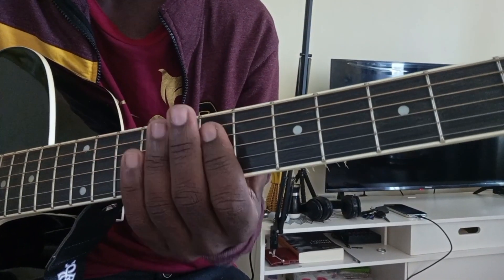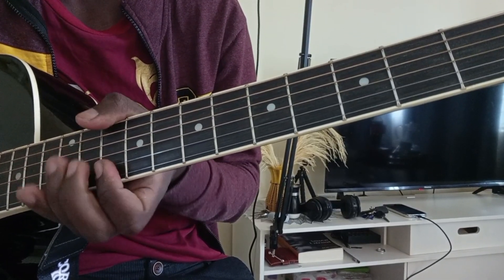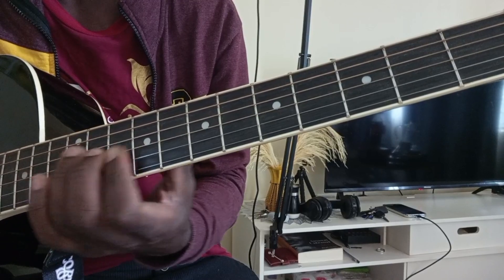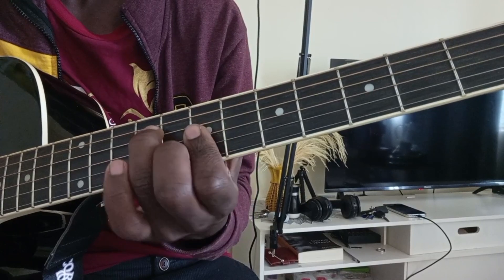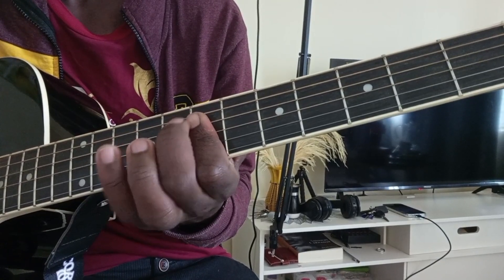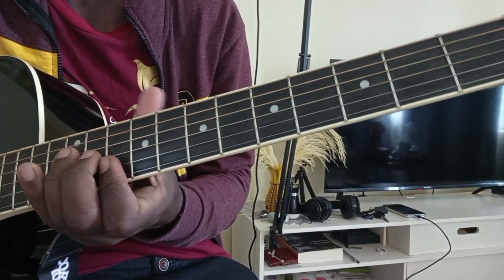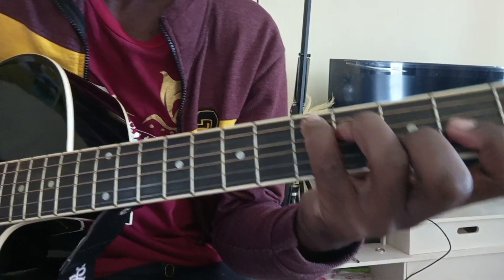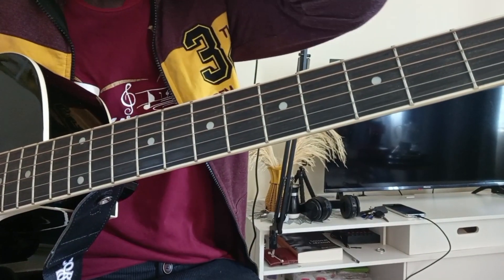ROSE MUHANDO YESU NAKUPENDA SOLO GUITAR